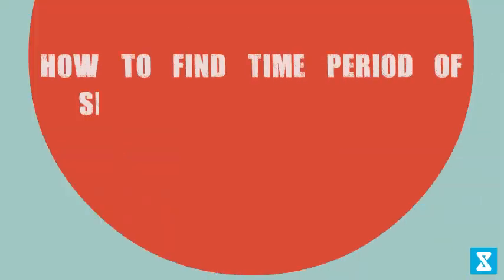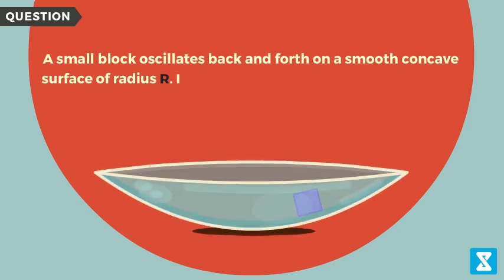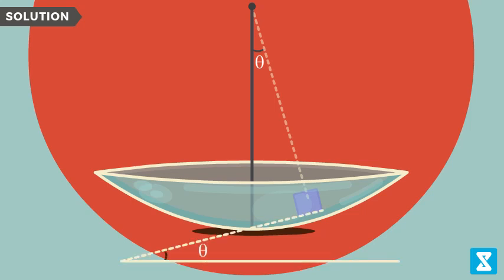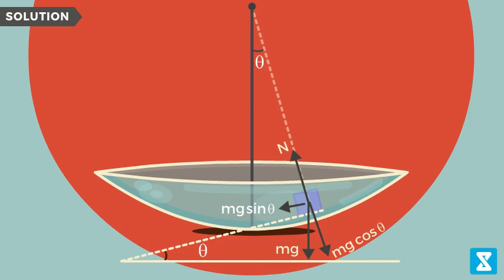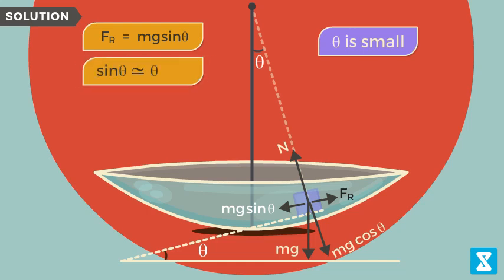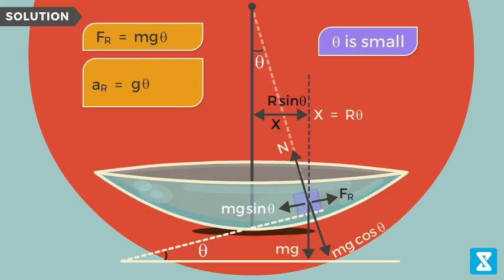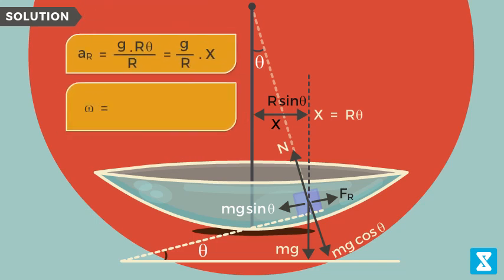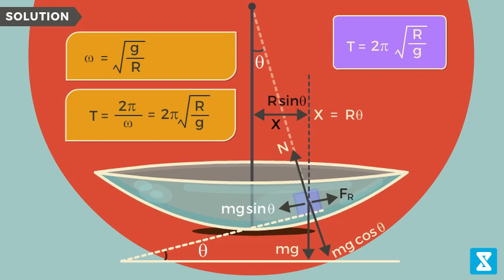Concave Surface | Ray Optic | Physics | IIT-JEE/NEET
This video will help you to learn Concave Surface.

Happy Learning!!